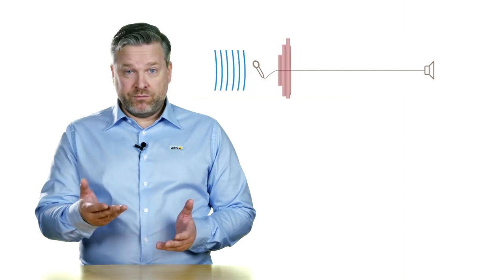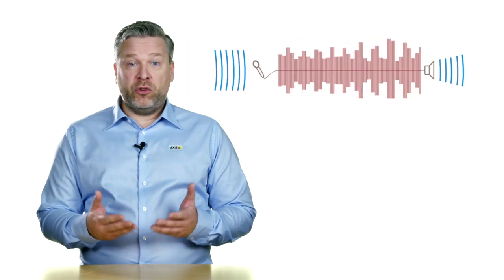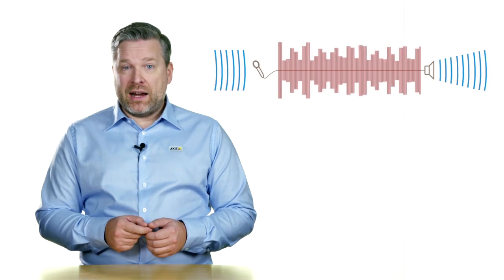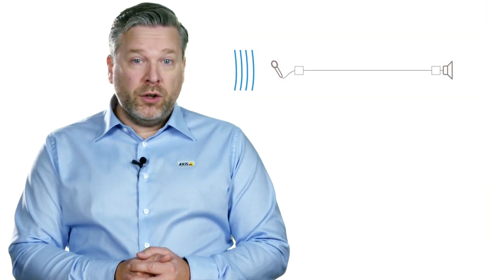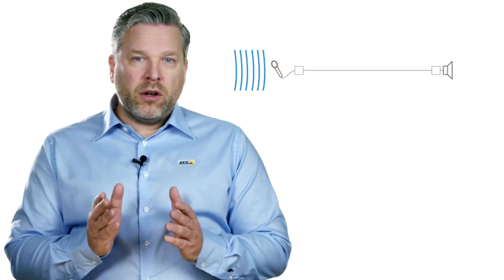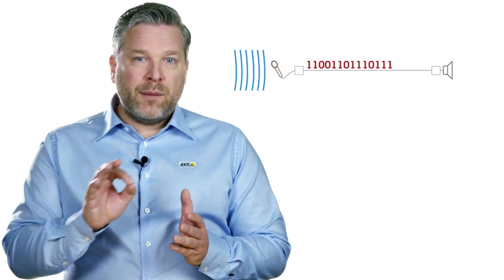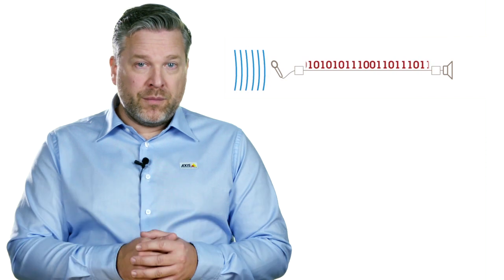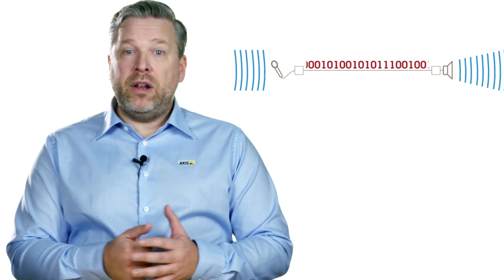Axis Communications' Academy 60 seconds - Analog vs Digital Audio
What's the deal with digital audio? Let's compare it to analog audio and find out!